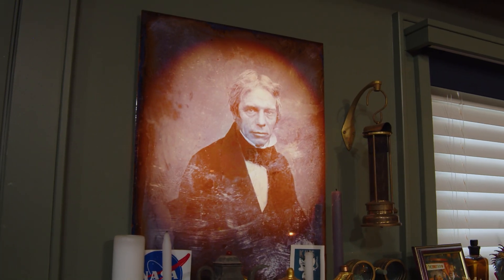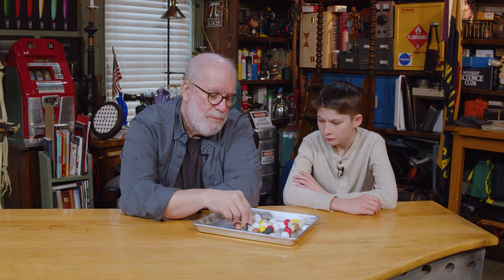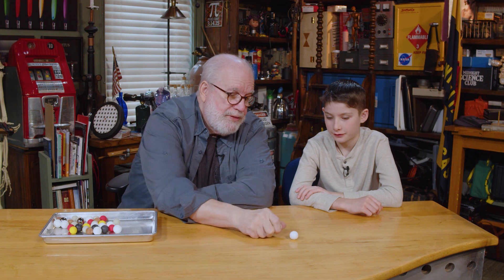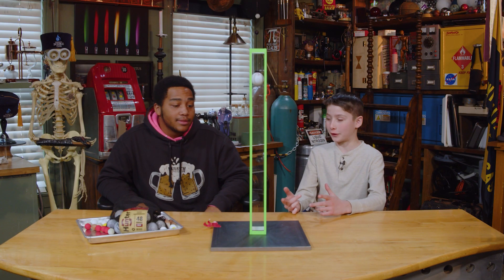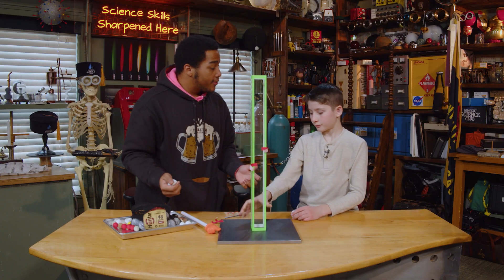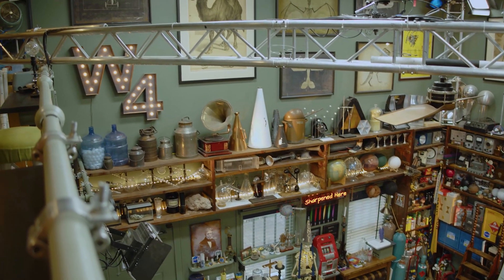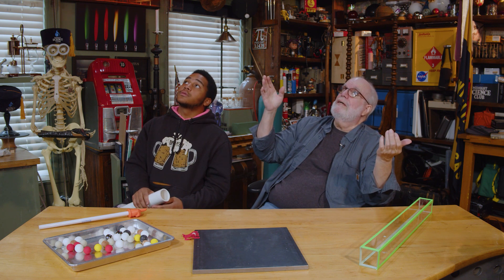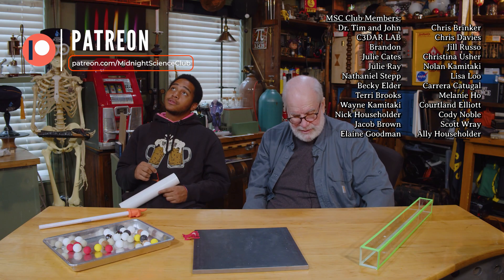Launching a Ball 30ft Up on a Single Bounce // Momentum Science Activity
Have you ever wanted to launch a ping pong ball into space with a single bounce?

Would you settle for 30 ft?

Watch as the Wizards-in-Training use the power of momentum to do just that!